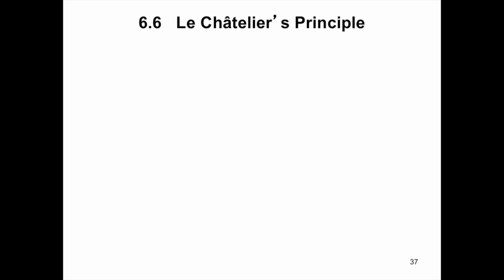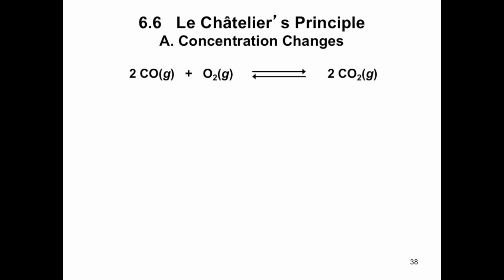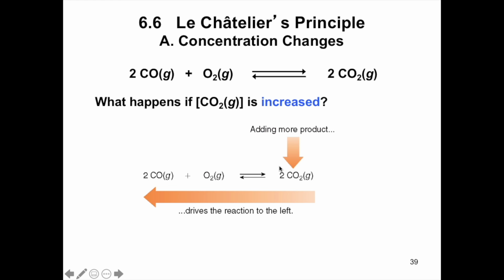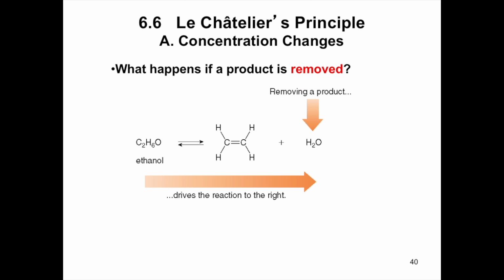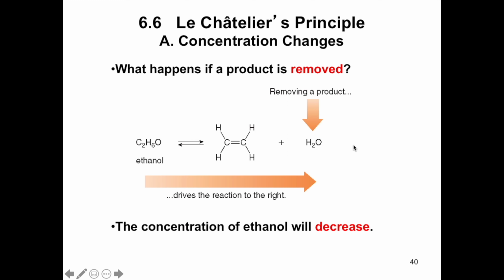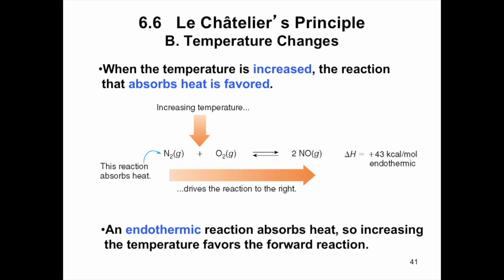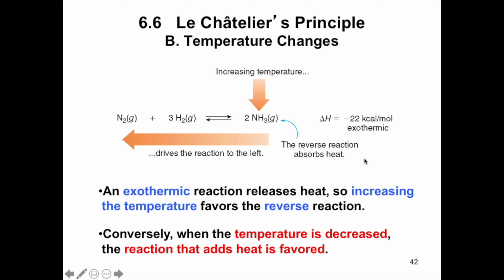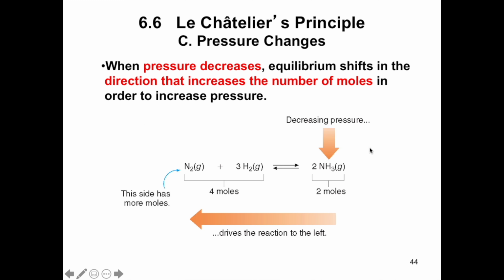Le Chatelier's Principle